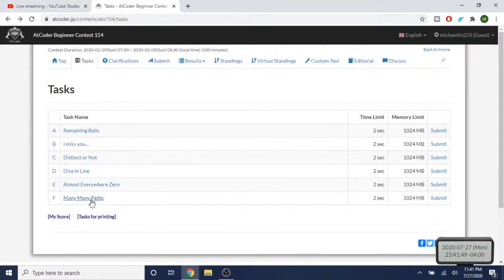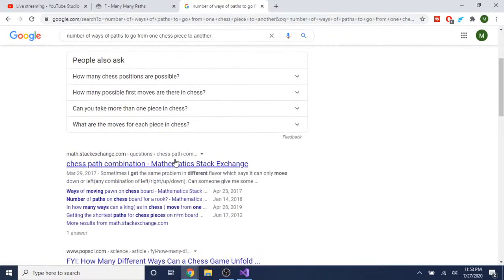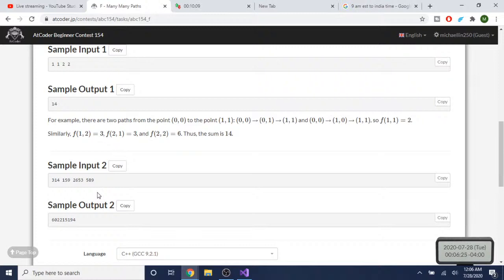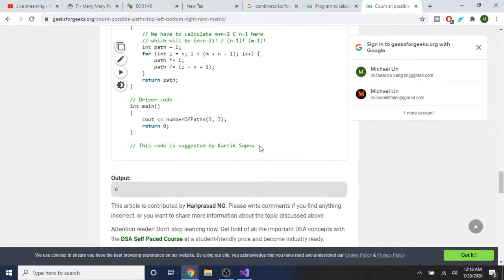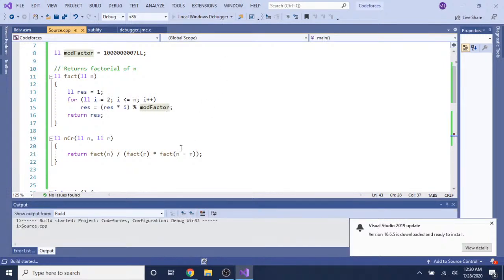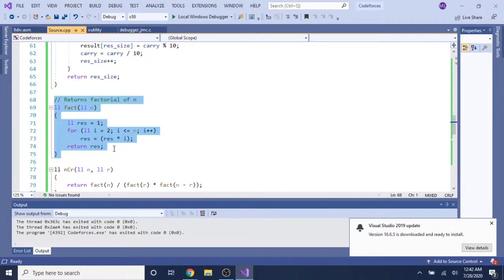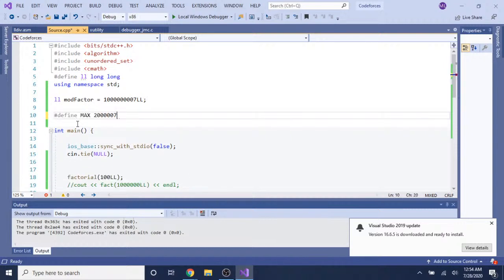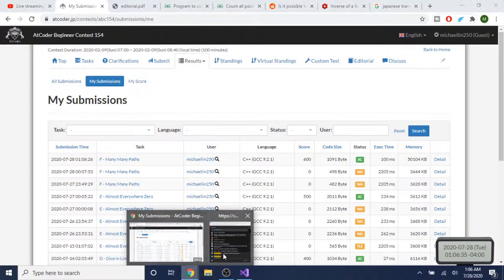Upsolving AtCoder Beginner Contest 154 Part 4